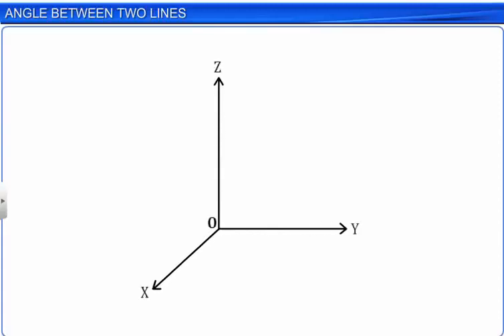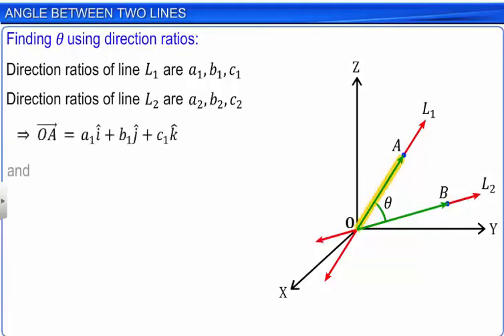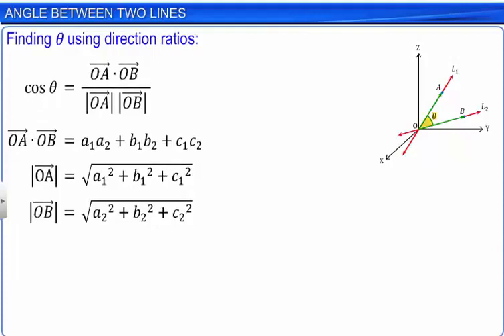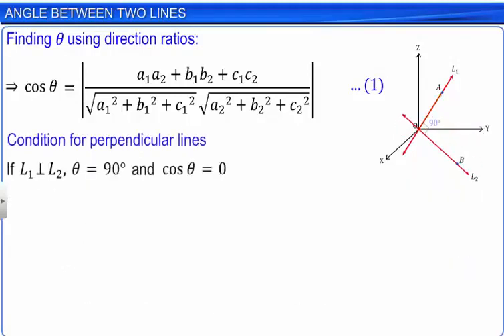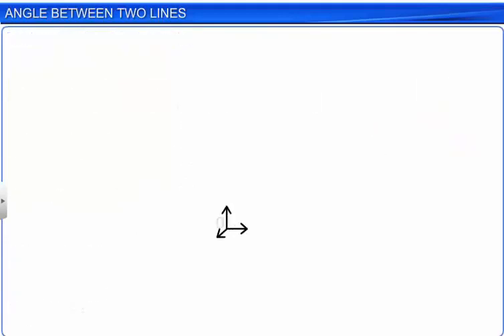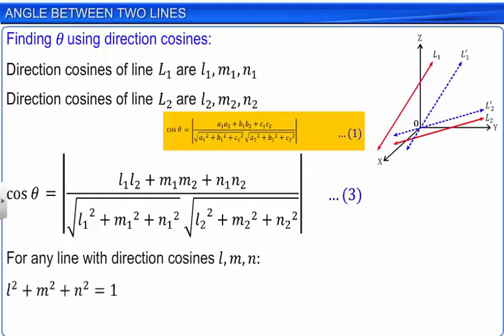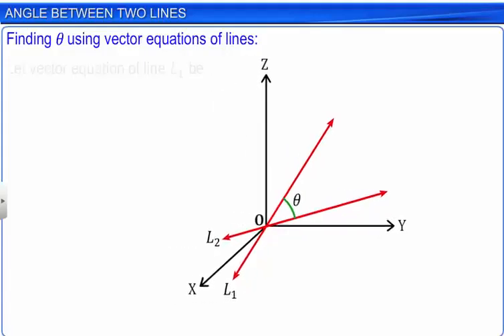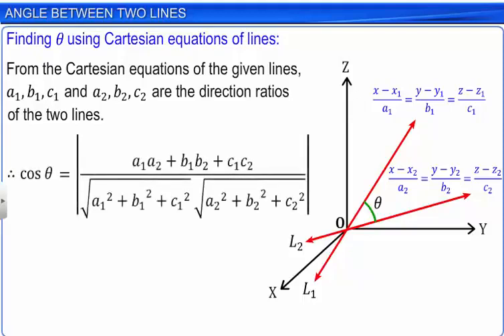11. Three Dimensional Geometry – 3, Angle Between Two Lines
11. Three Dimensional Geometry – 3, Angle Between Two Lines